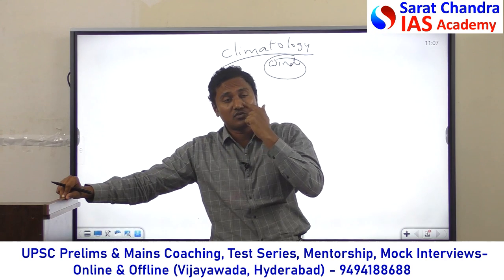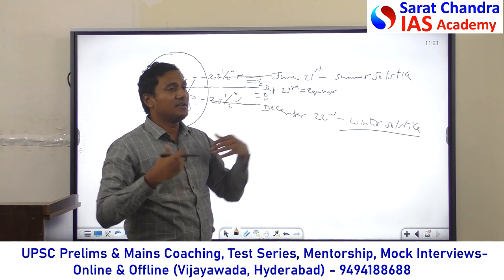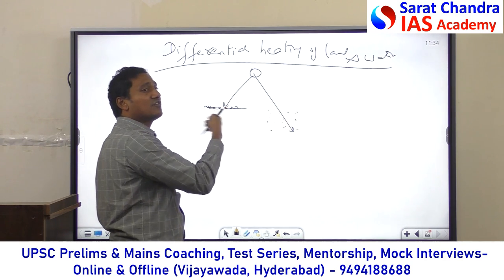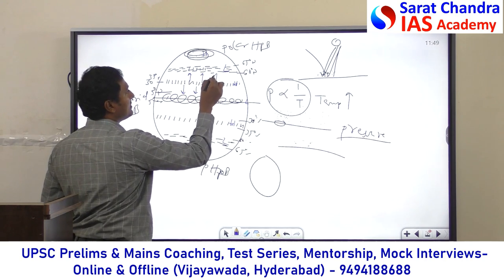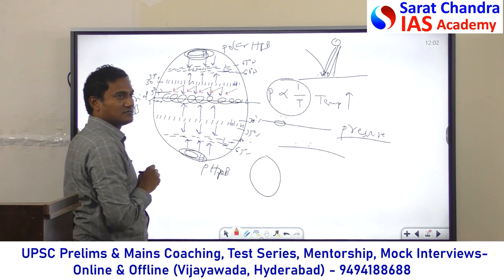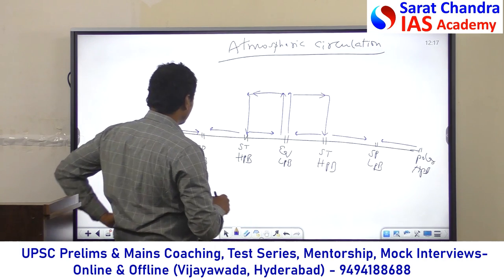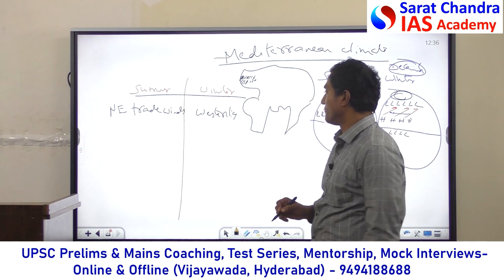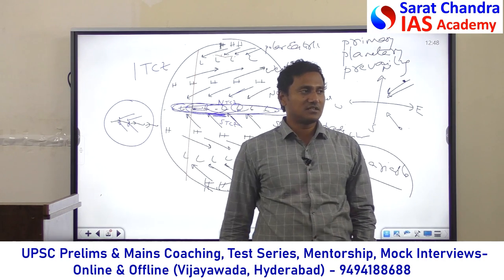Pressure Belts, Planetary Winds - Climatology in Geography for UPSC by Sarat Sir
Pressure Belts, Planetary Winds, Mediterranean Climate, tricellular meridonial circulation of atmosphere, mediterranean climate - Climatology in Geography for UPSC by Sarat Sir

1) UPSC Civil Services Coaching ( We are the best top rated IAS Academy in Hyderabad and Vijayawada, Andhra Pradesh by Times of India Excellence award)
2) UPSC CSE  Prelims Cum Mains Coaching in Classroom (Hyderabad, Vijayawada) and Online by expert faculty and IAS, IPS, IFS, IRS officers and Rankers
3) Prelims Crash course
4) CSAT Course
5) Prelims and Mains Test series (Online and offline) with evaluation and feedback on same day by expert faculty